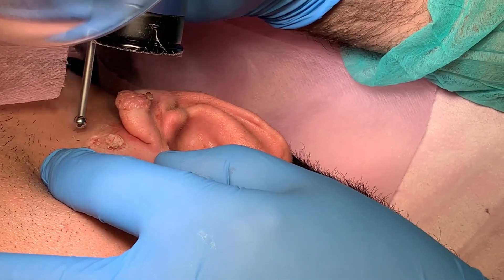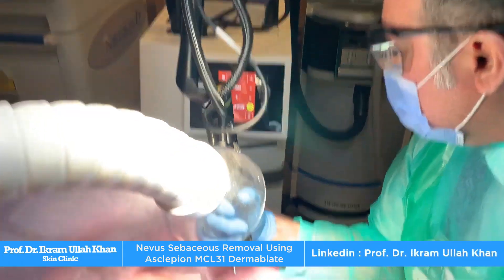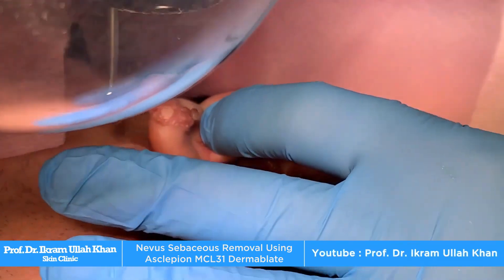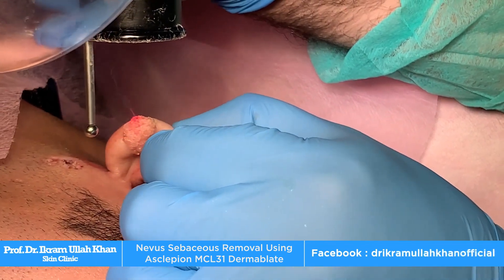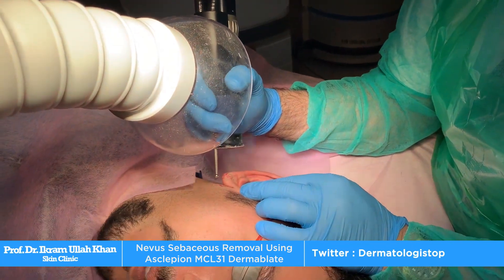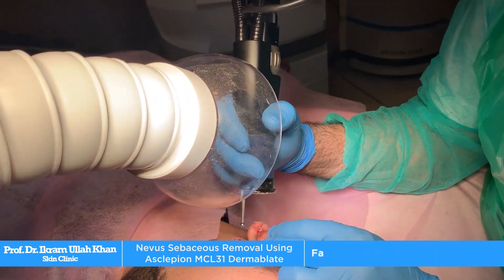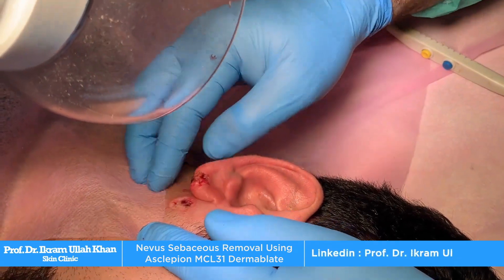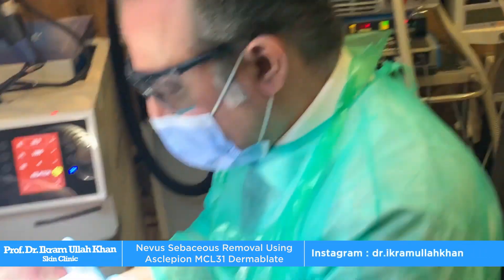Nevus Sebaceous Glow-Up: Asclepion MCL 31 Dermabrasion Wonders Revealed!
Uncover the breakthrough treatment for Nevus Sebaceous with Asclepion MCL 31 Dermabrasion. Dr. Ikram Ullah Khan ensures top-notch care for a flawless you.